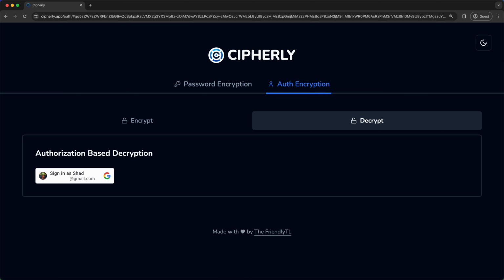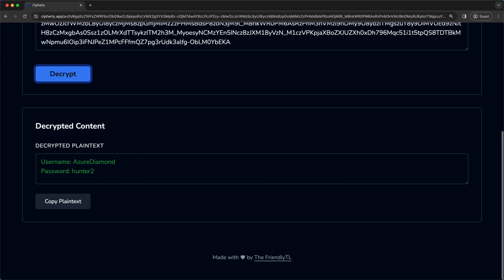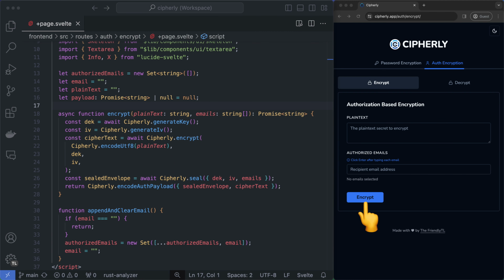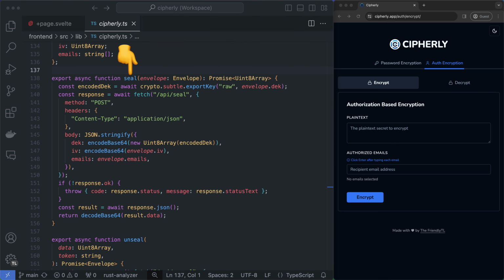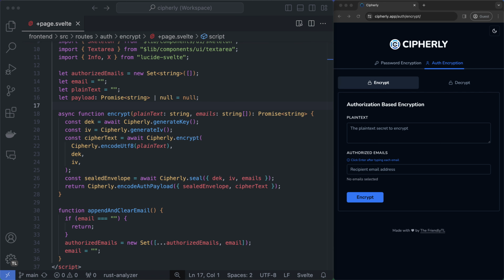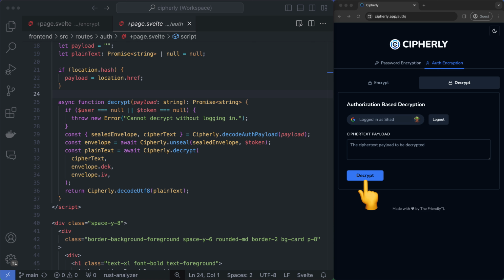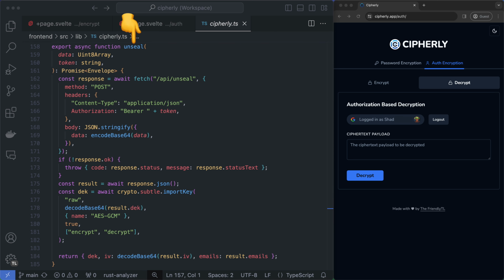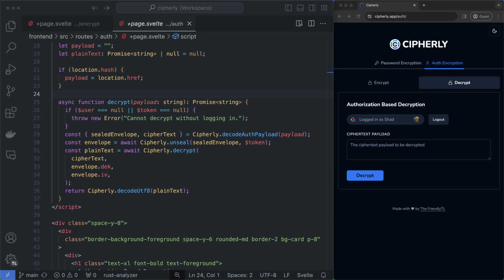Encrypting a Secret that can only be Decrypted by the Authorized User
In a previous video, I introduced Cipherly a webapp for sharing secrets. This video demos the new authorization based encryption feature.

You can then send the secret in a public channel and only Alice will be able to decrypt the secret.

Acknowledgements:
- Anwar for making beautiful thumbnails and user interface.
- Kyle for technical consulting and security auditing.
- Vince for technical consulting and video production.